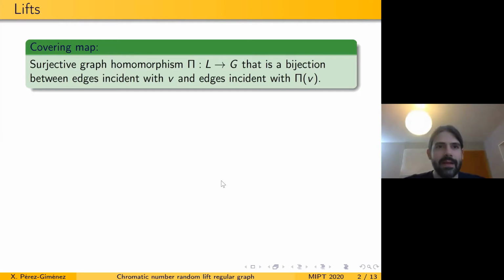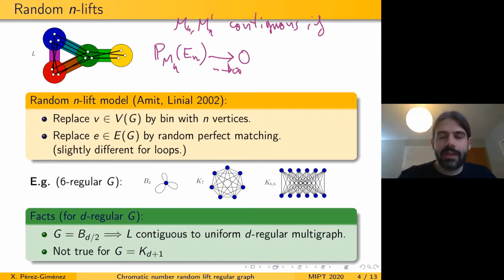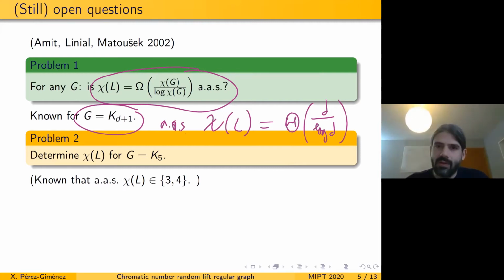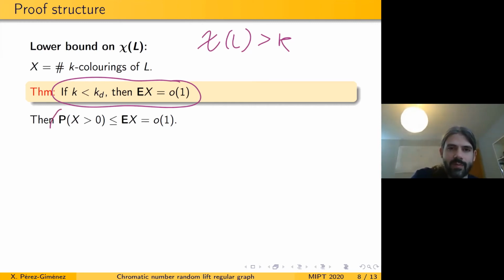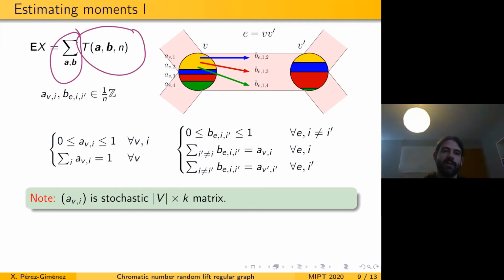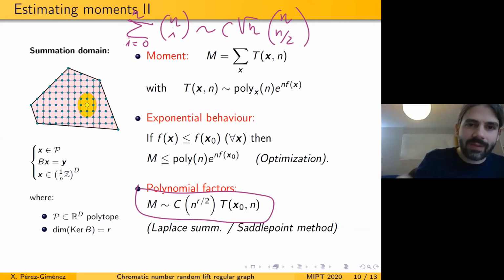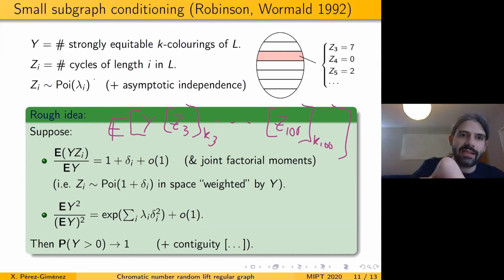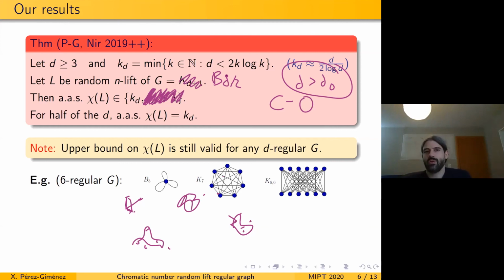Xavier Pérez-Giménez "The chromatic number of a random lift of K_d" | Big Seminar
Xavier Pérez-Giménez from University of Nebraska-Lincoln gave the talk "The chromatic number of a random lift of K_d" on the labs' Big Seminar.